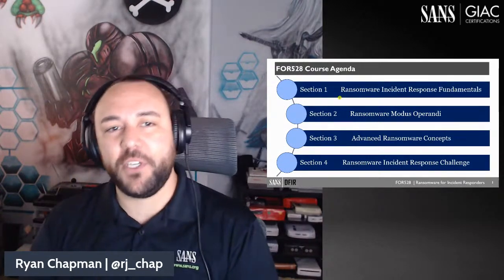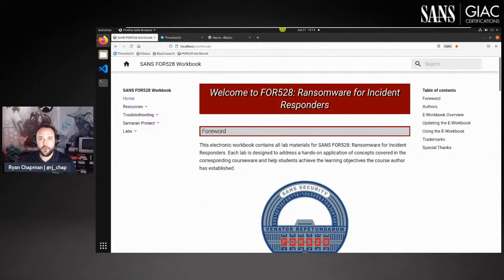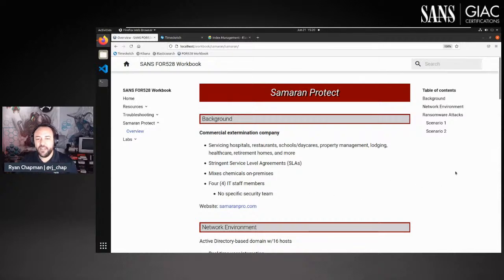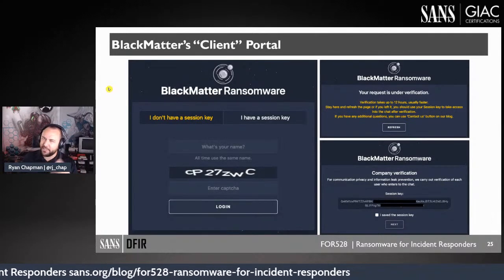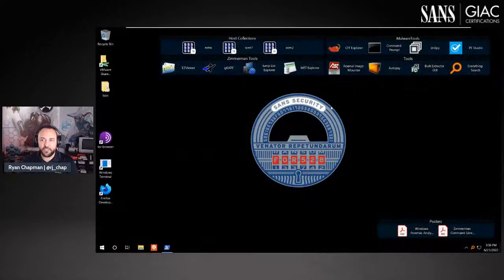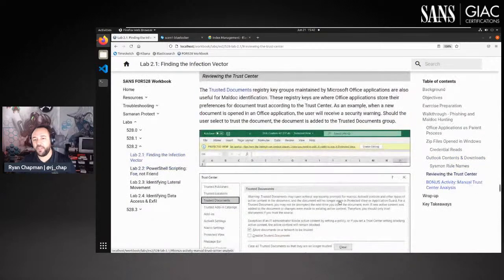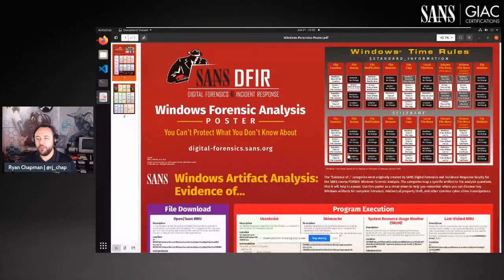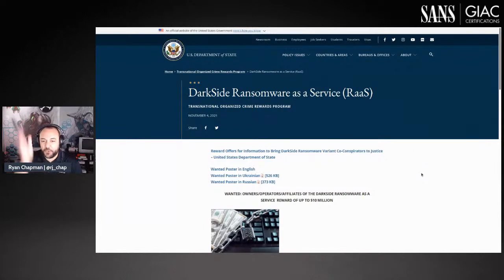Learning to Combat Ransomware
Limited seats

Our new SANS DFIR course, FOR528: Ransomware for Incident Responders, is geared toward the Incident Responder in all of us. The course begins with the history and inner-workings of ransomware campaigns. We then move to a highly hands-on, lab-focused environment in which we learn about how ransomware operators engage in all cycles of the attack lifecycle.

We cover tooling, detection methods, data collection for response, hunting for operators, and more. Join us for our first live-stream event in which we detail the course and provide an overview of what you can expect.

Join SANS Author and instructor Ryan Chapman for this live stream as he introduces this new SANS Institute course.